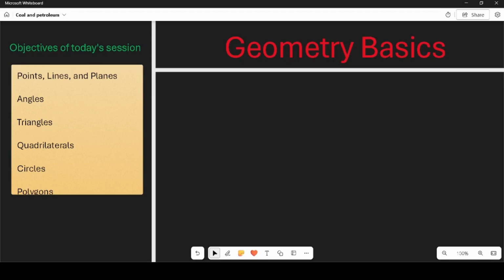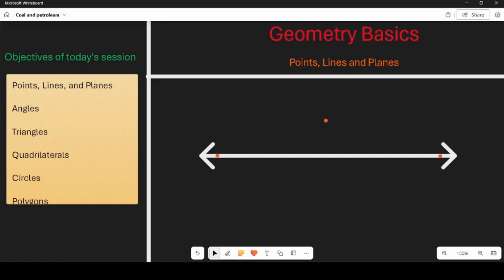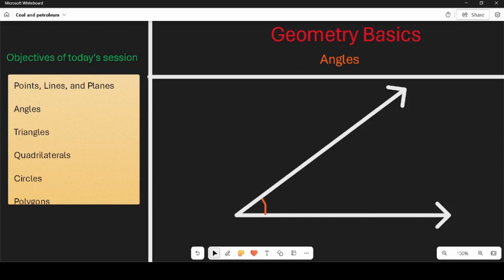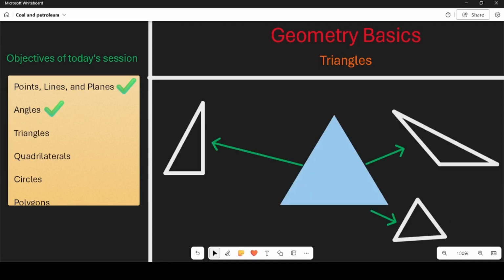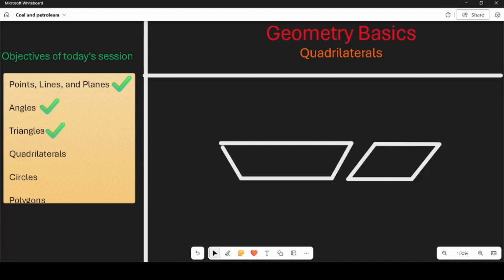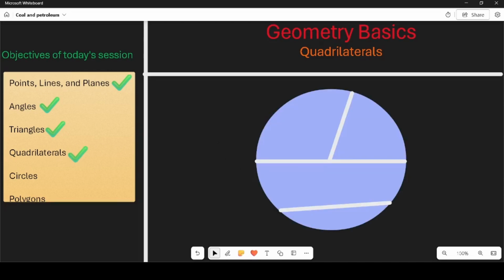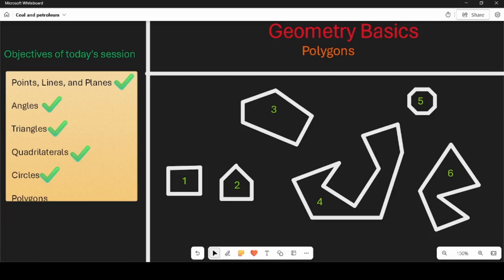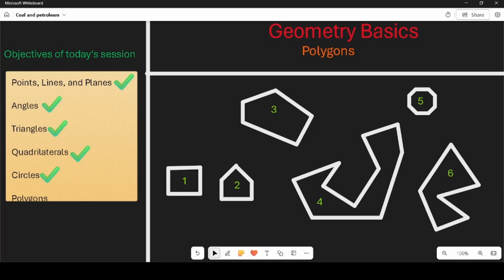Geometry Basics | Lines points planes | Triangles | Quadrilaterals | Circles | Polygons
In this video we will be covering basic geometry and the following topics :
Lines points planes | Triangles | Quadrilaterals | Circles | Polygons|
Here are notes for this video: